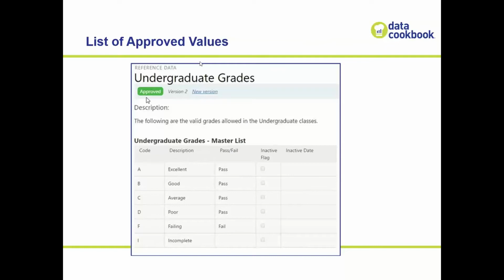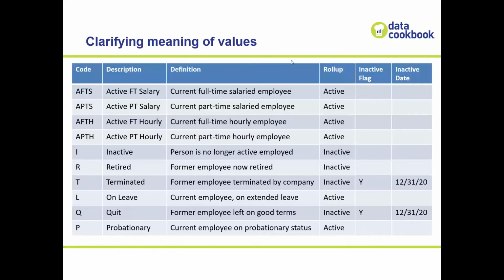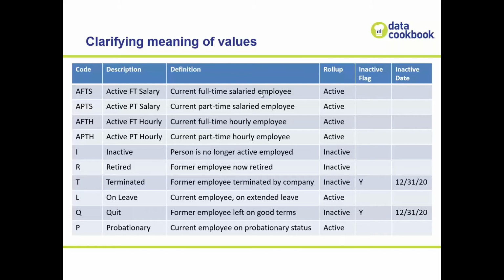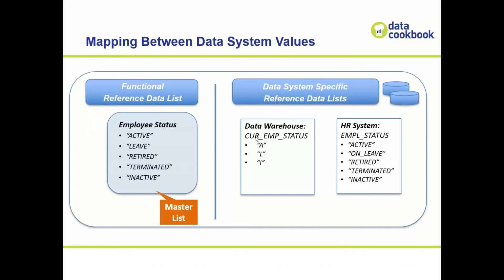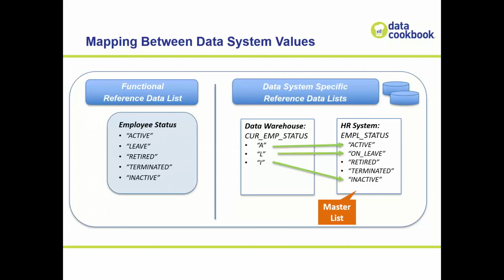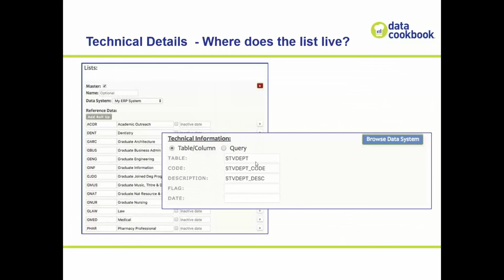Building Understanding in the Organization About Reference Data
In this video, hear Brian Parish of IData discuss building an understanding in the organization about reference data (valid lists).  (VI158)